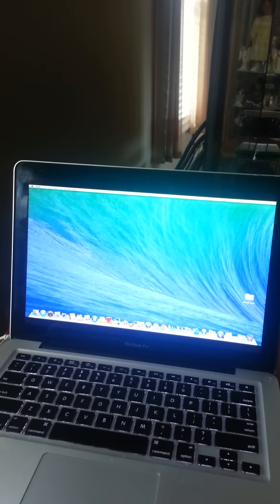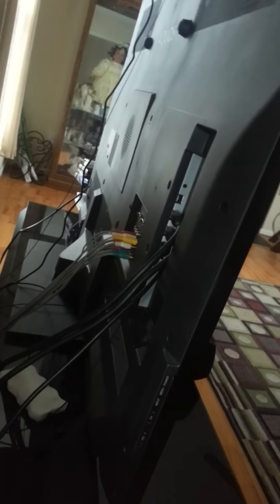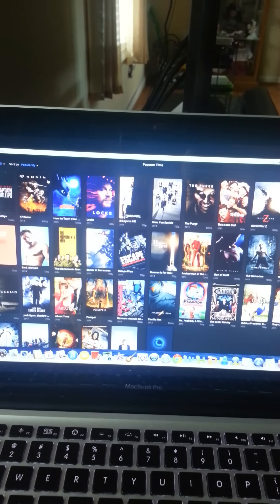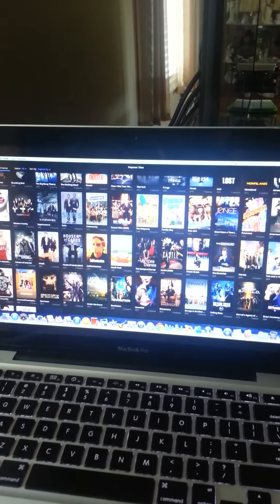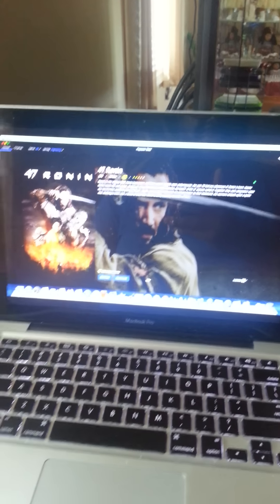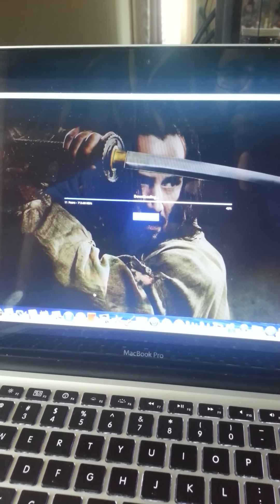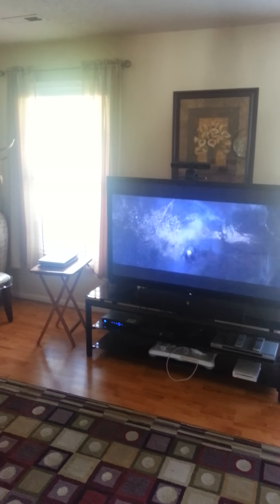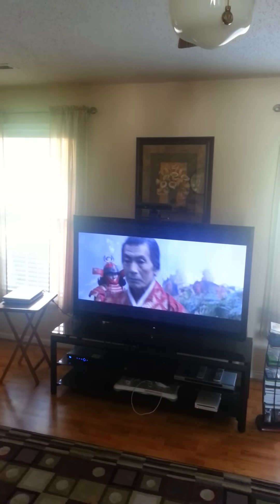Popcorn time setup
Here is how I have Popcorm Time set up from my Macbook Pro to my 50" Sharp Aquus Quattron.